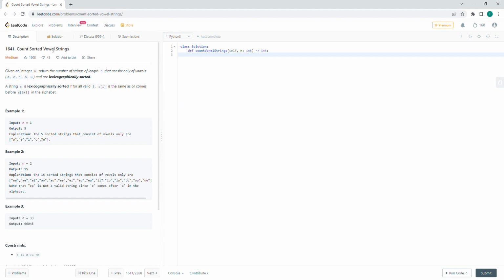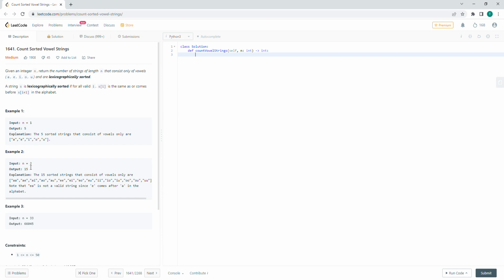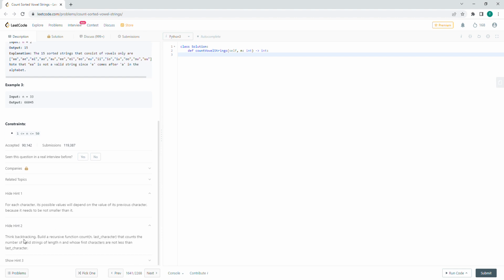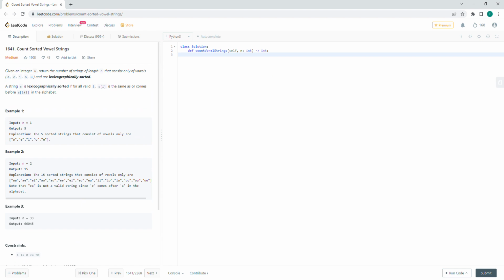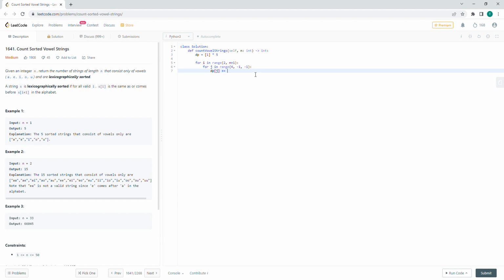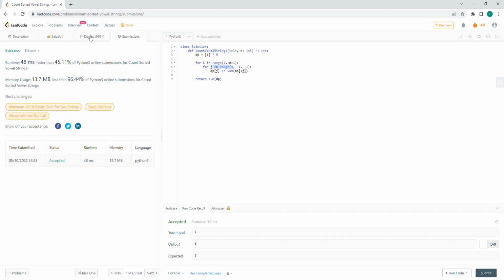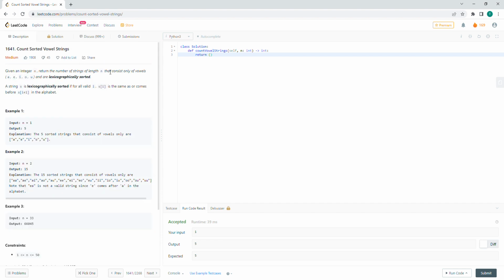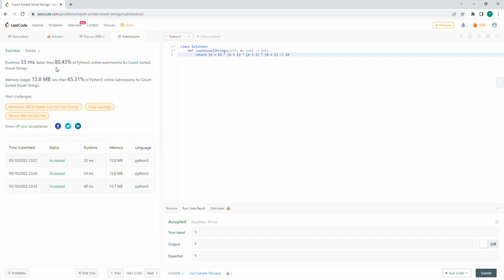May 11/2022 LeetCode Challenge: Count Sorted Vowel Strings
Question: 1641. Count Sorted Vowel Strings
Approach: Mathematical equation using Combinations with repetition / Dynamic programming